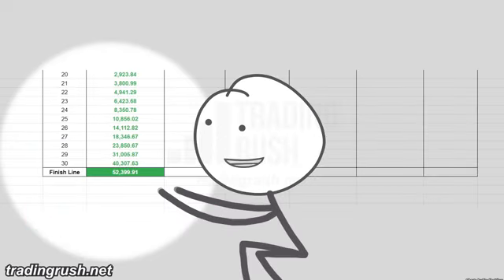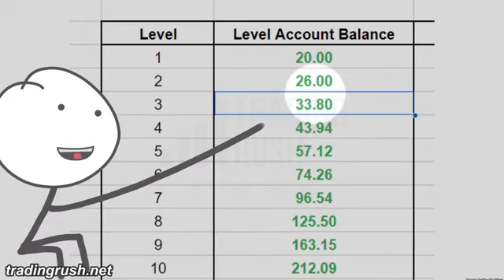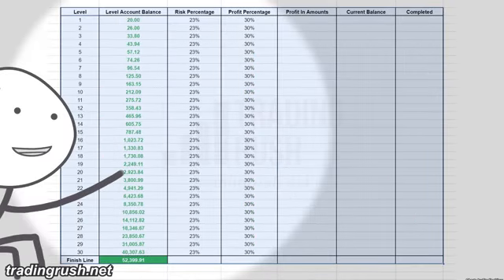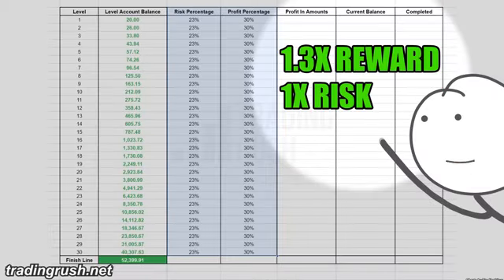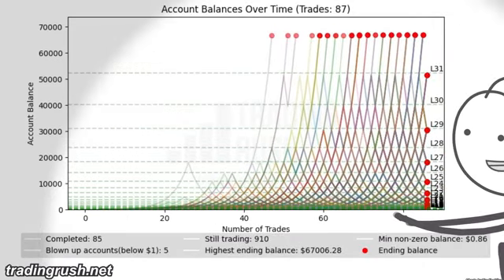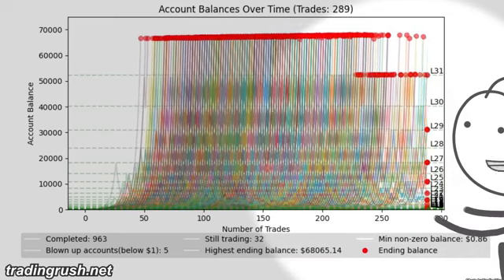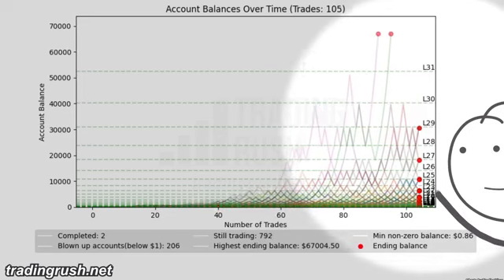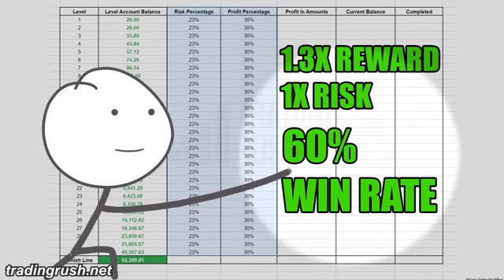START TRADING WITH 20$ and EARN BIGGEST PROFIT WITH THESE TRICKS 📈📈💸💸